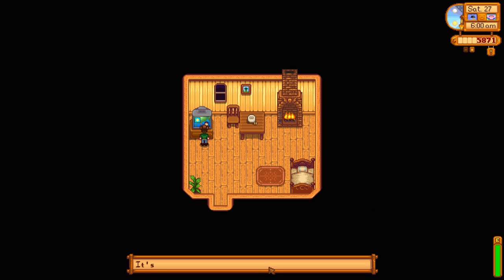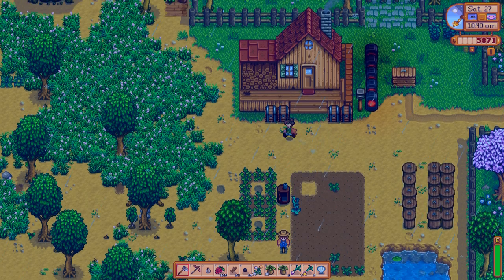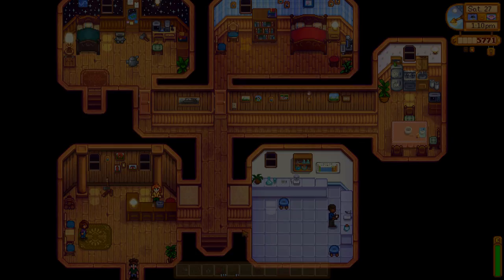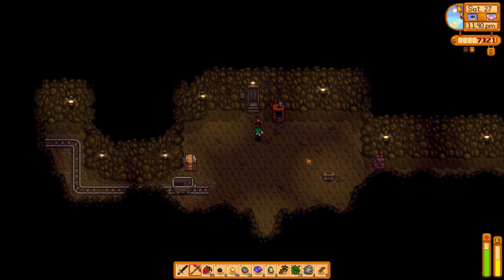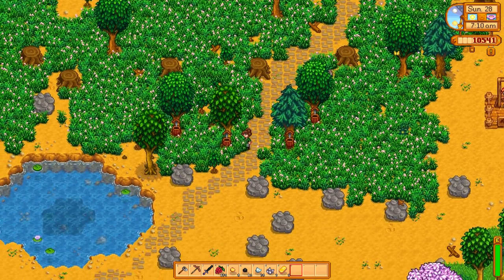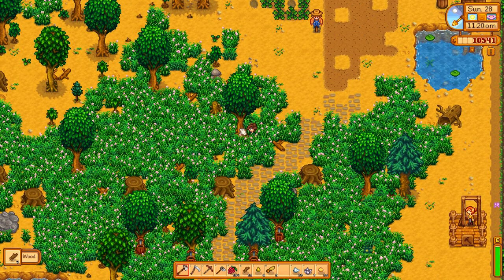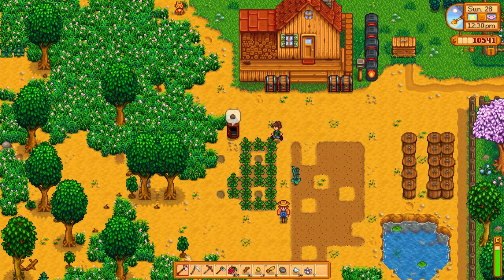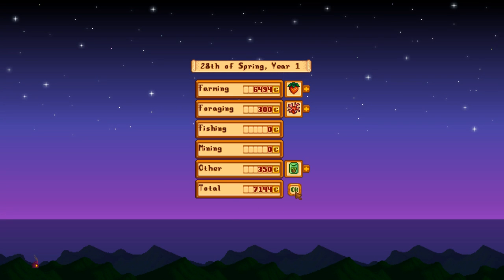Stardew Valley Honeydale Farm 20 - Summer Prep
Spring 27 and 28 Year 1  Getting ready for Summer!  We build a silo, use our new steel axe to gain access to the secret woods, farm the mats needed for 20 sprinklers and more.  Also, the links to other Stardew Valley Let's Plays mentioned:

ShneekeyTheLost: Modded gameplay with a goal of unlocking the greenhouse by the second week in Fall.

About the series:
My Stardew Valley Let's Play is a relaxed (for me) playthrough.   I'm familiar with the game, use the wiki liberally, skip cut scenes and can't help but play efficiently with an eye towards strategy.  It's not specifically a tutorial series but if you're new to Stardew Valley I imagine you'd learn a lot.

Making the most money is not my ultimate goal for Honeydale Farm - a pretty, profitable farm that's fun to play is what I hope to end up with.  Questions, tips and feedback are always welcome.